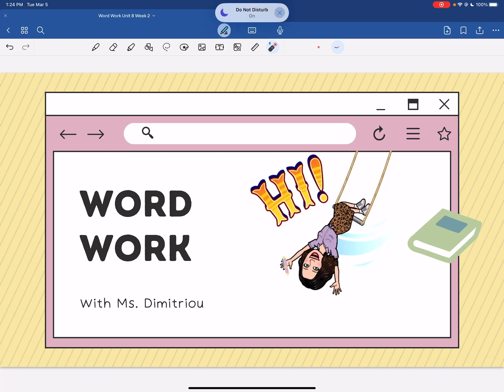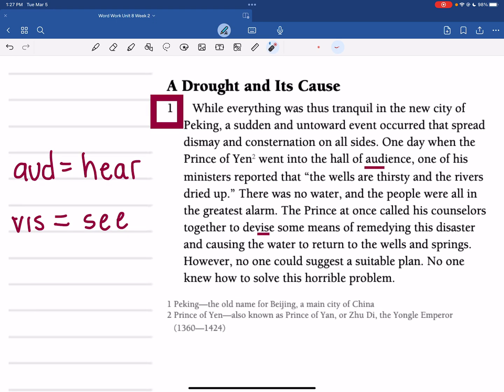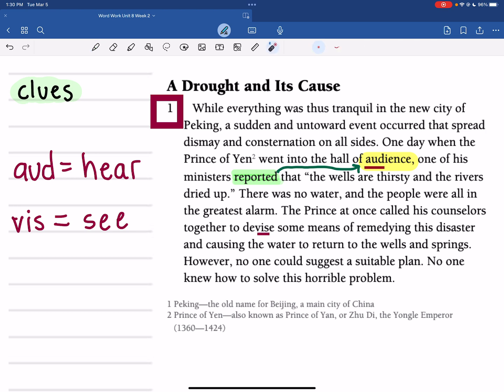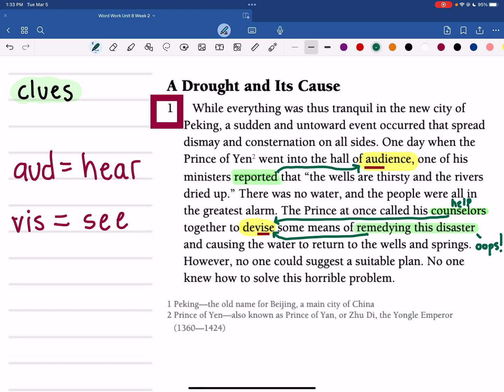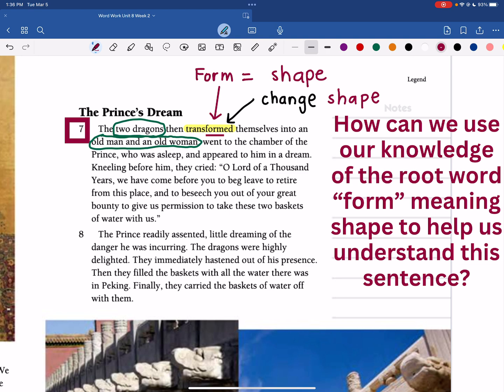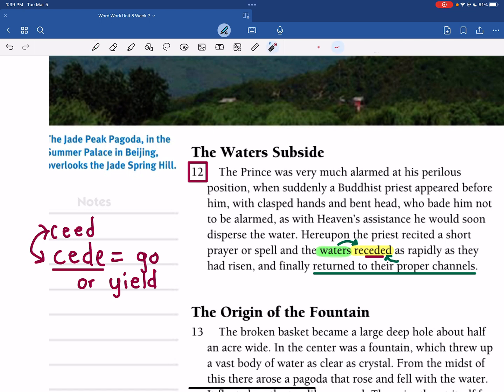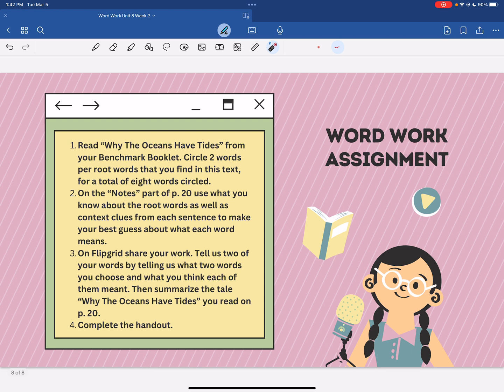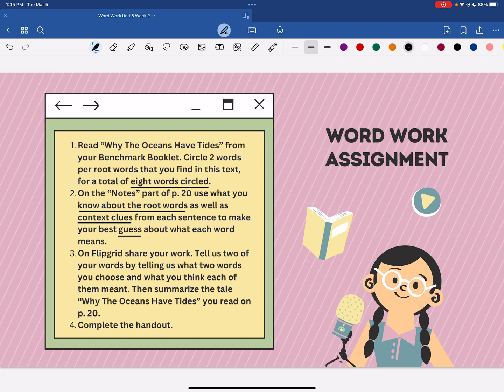March 5, 2024